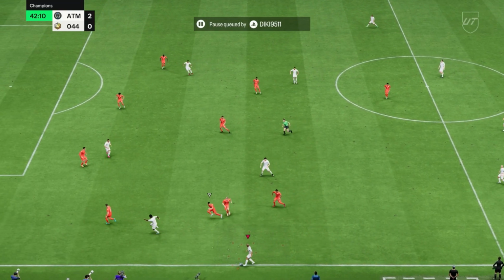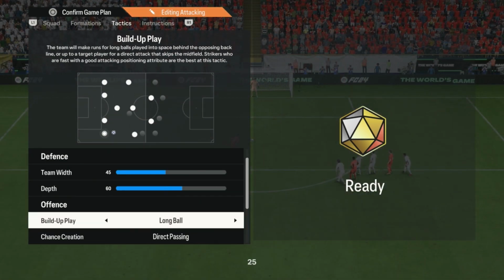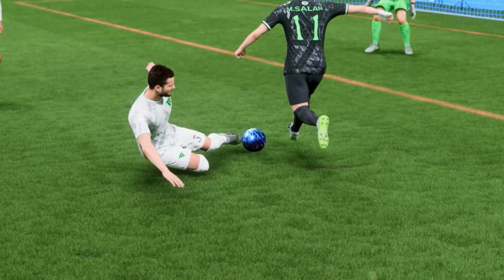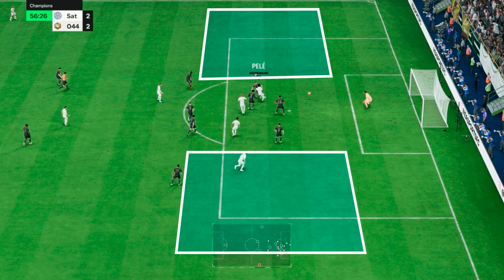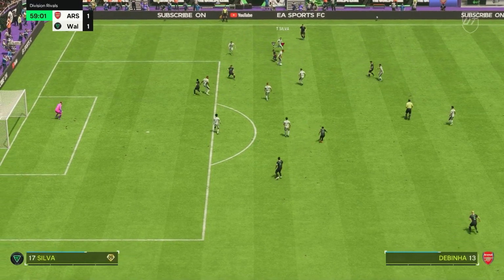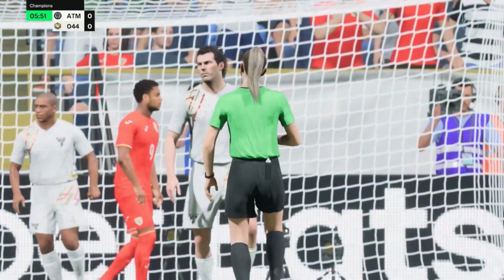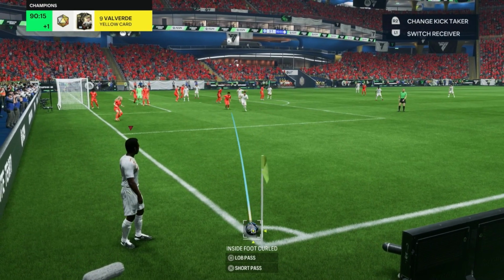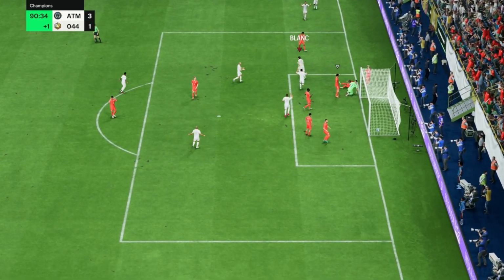9 Pro Tips in EA FC24 to Elite Division or 20-0 in Weekend League | How To Get Better At FC24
9 Tips To Dominate EAFC Ultimate Team!

00:00 Intro
00:26 Tip 1
00:51 Tip 2
01:07 Tip 3
01:26 Tip 4
01:42 Tip 5
01:54 Tip 6
02:06 Tip 7
02:19 Tip 8
02:31 Tip 9
02:42 End